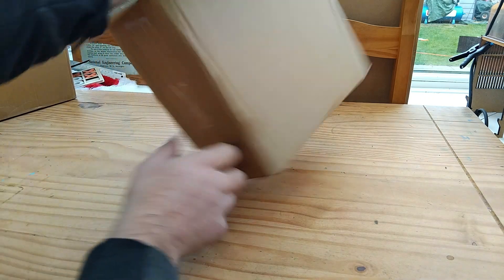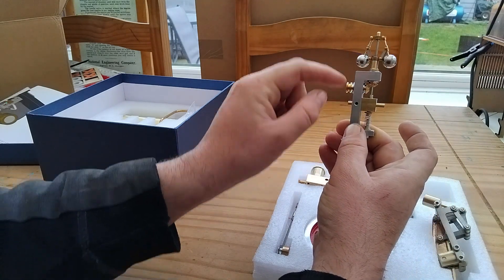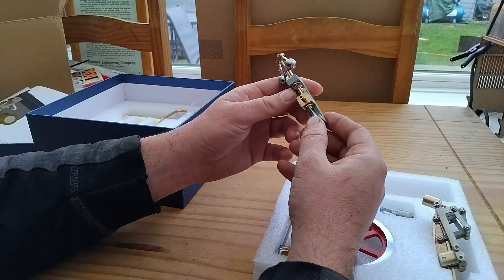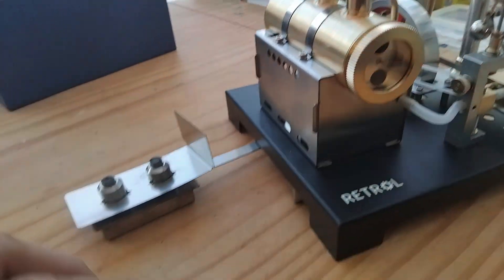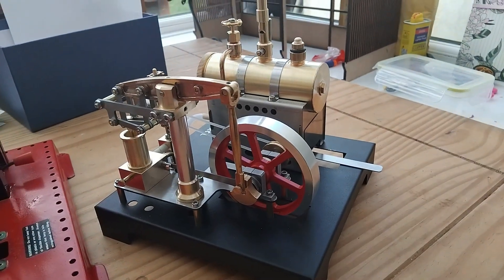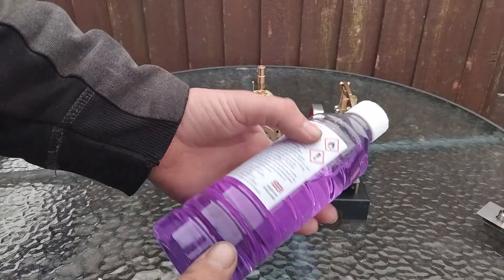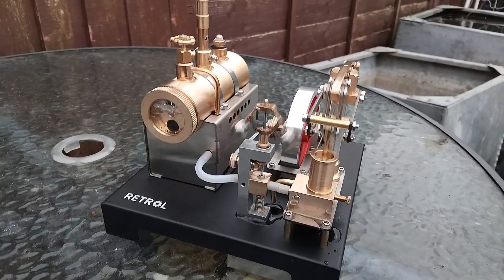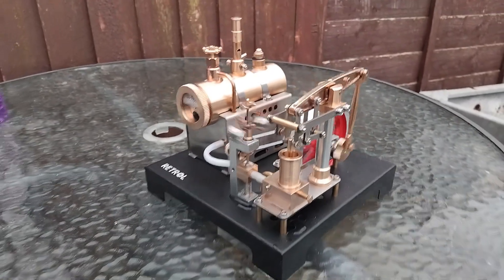Retrol Steam Beam Engine - THE FULL STORY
Full Unboxing, Build and Review of the all new Retrol Steam Beam Engine from  @Stirlingkit  .
The latest highly anticipated steam model from  @Stirlingkit. The Steam Beam Engine.

The prescision oiler pen